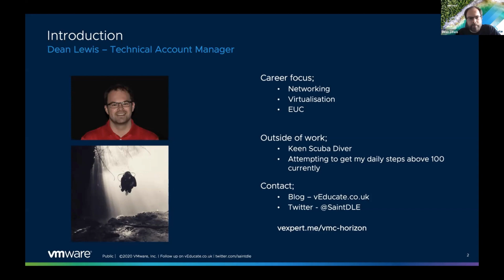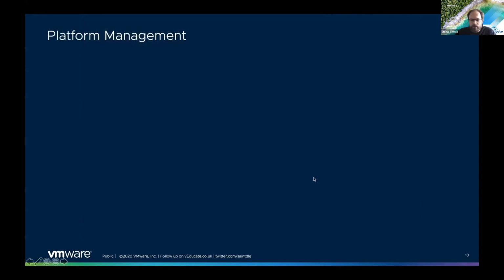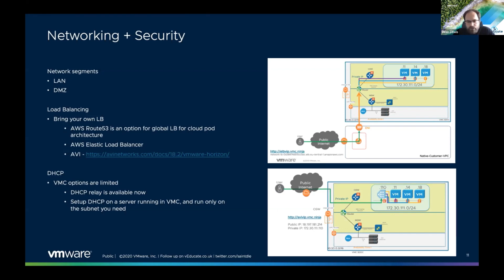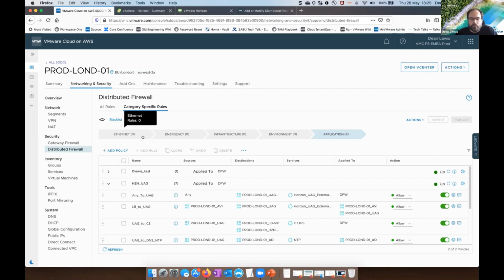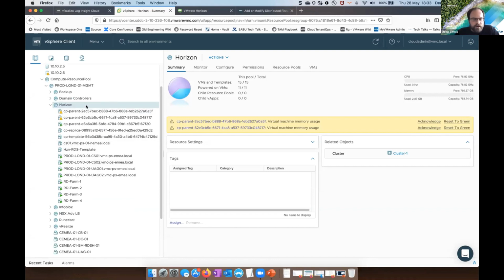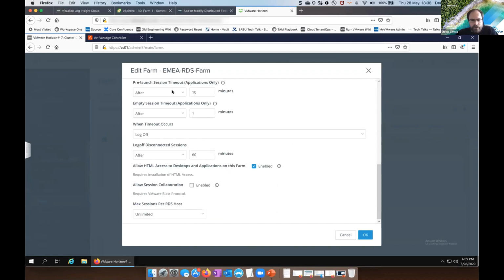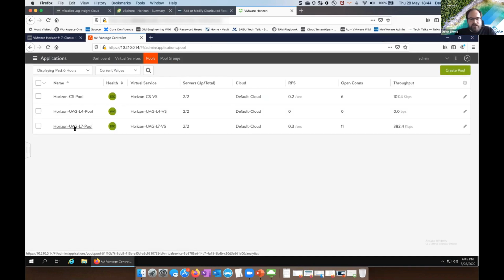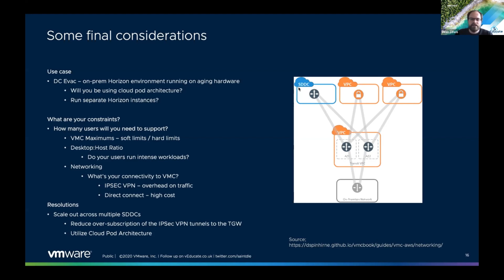TAM Lab 063 - Horizon on VMC on AWS Considerations and Constraints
As the global situation stretches environments such as VDI, Dean Lewis (@saintdle) looks at some of the architectural considerations and constraints when running VMware Horizon on VMware Cloud on AWS, whether as additional capacity for your datacenter, or as a new infrastructure entirely.